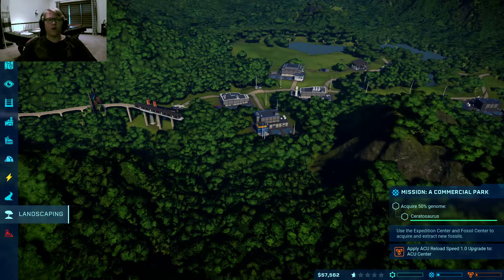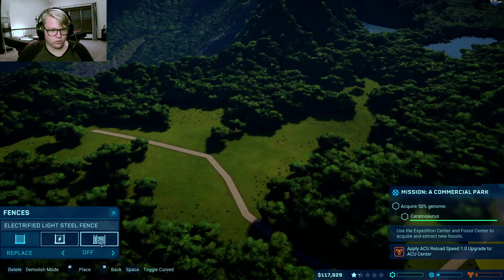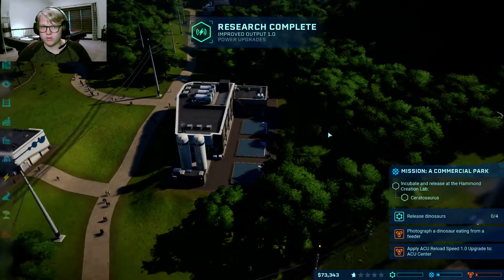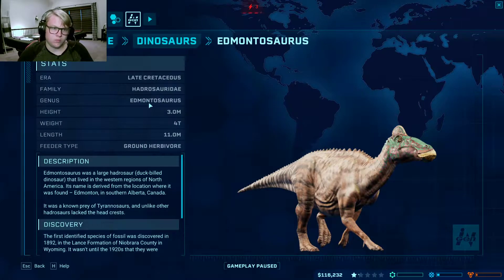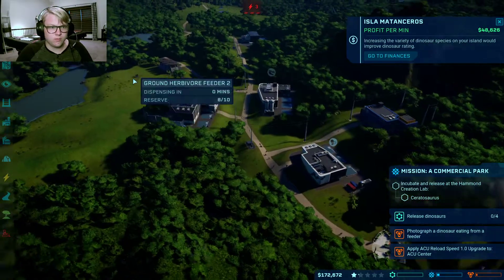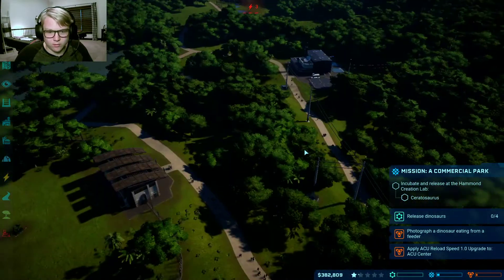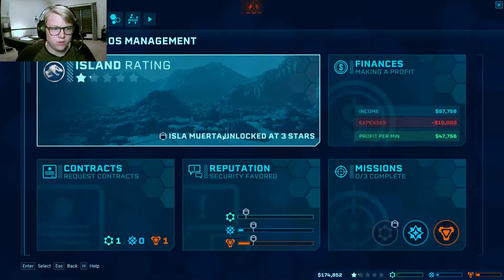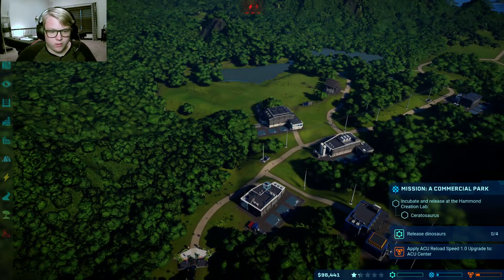Ceratosaurs Enclosure - Jurassic World Evolution ep 2